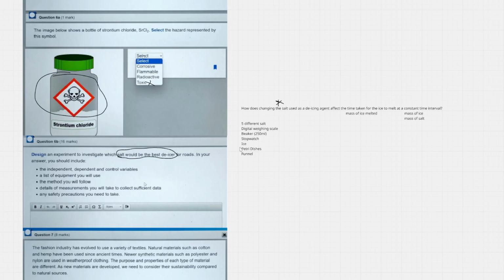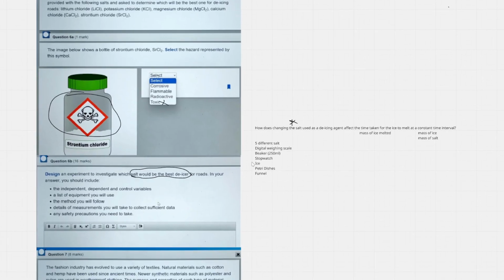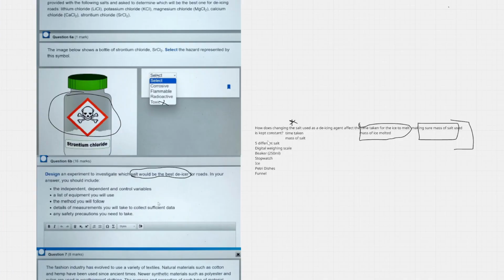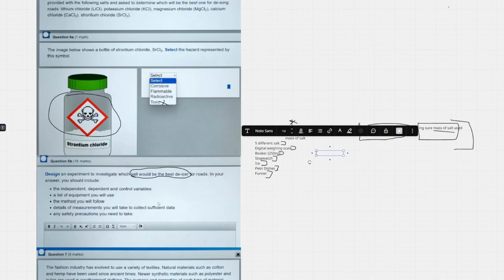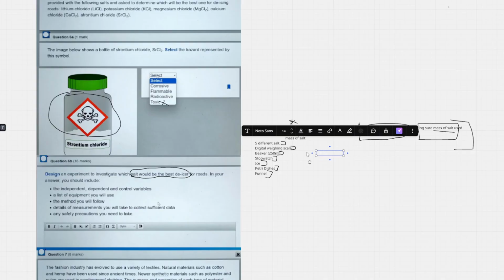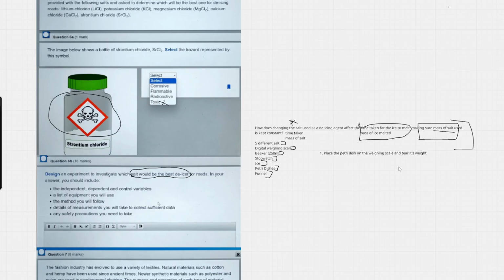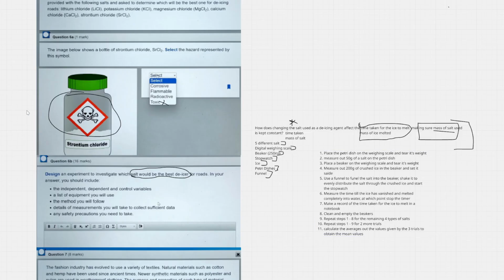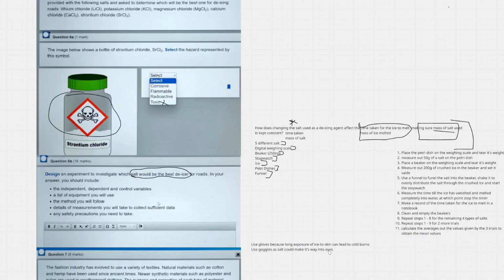Q6 | MYP Chemistry | May 2023 Past Paper Walkthrough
MYP Chemistry – May 2023 Past Paper | Question 6 Walkthrough

In this video, we go through Question 6 from the MYP Chemistry May 2023 Past Paper step by step. We explain the concepts, the correct method, and the reasoning behind each answer so you can understand exactly how to approach similar questions in your exams.